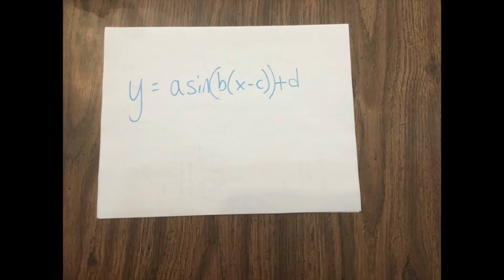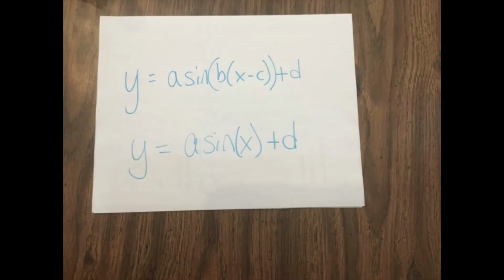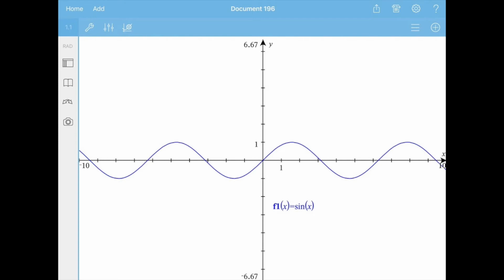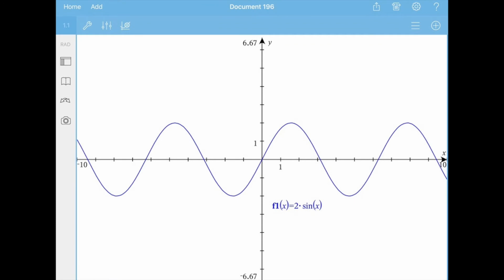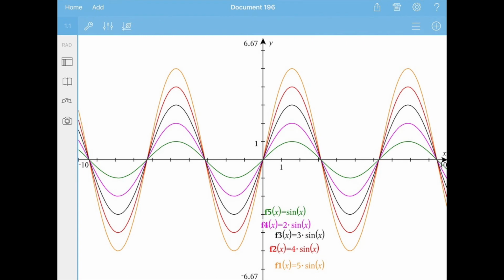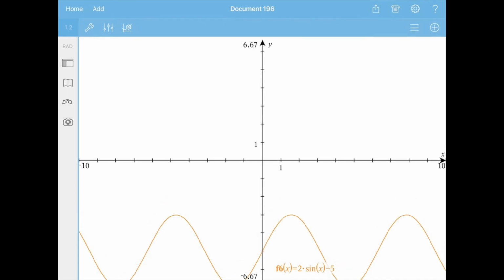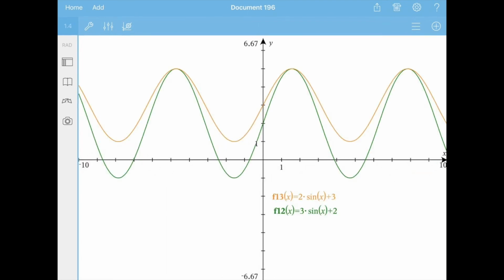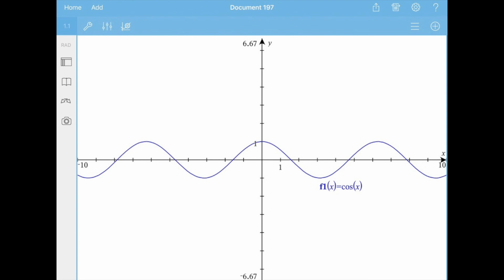Sinusoids, amplitude, vertical shift